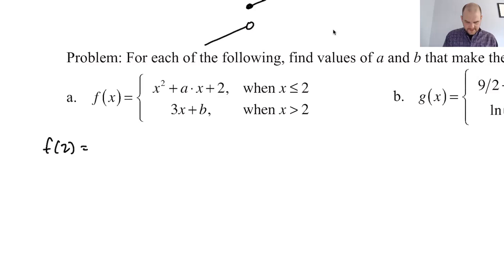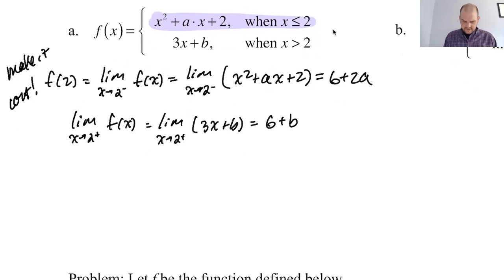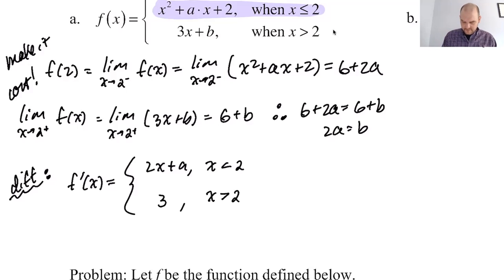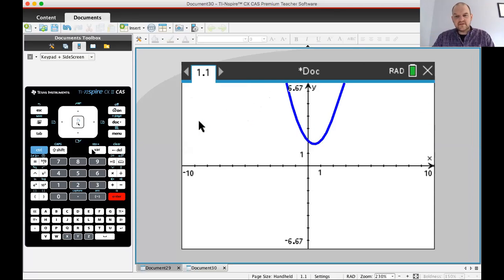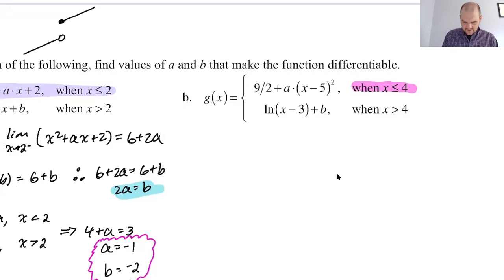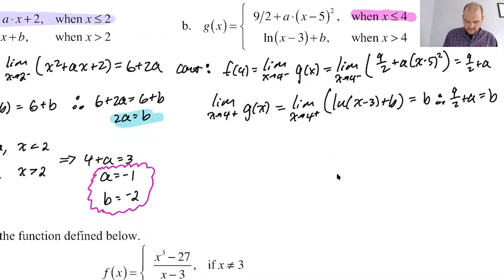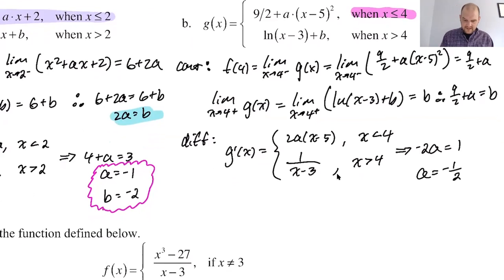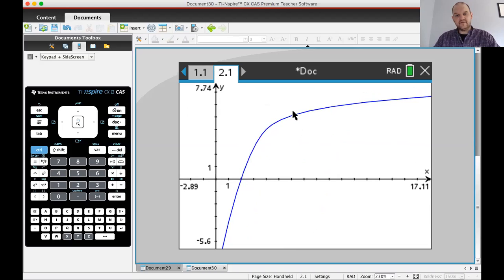Continuity and Differentiability pg 5, pt 1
Topics: Finding values of a and b that make a function differentiable (and therefore continuous), using lots of limits in our work!